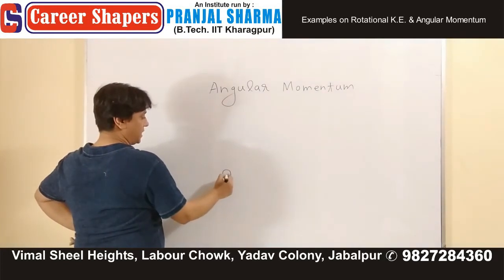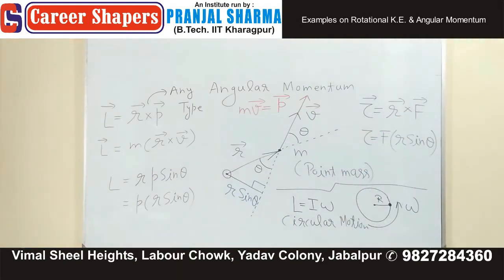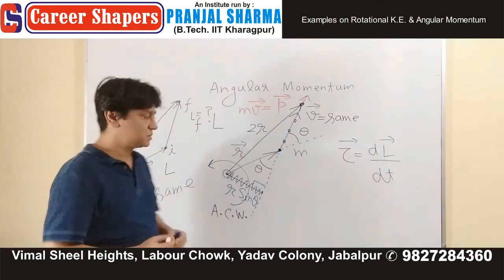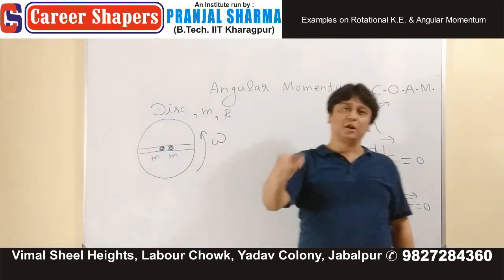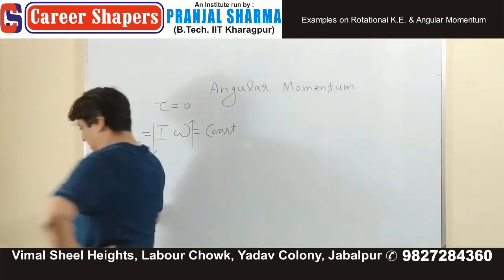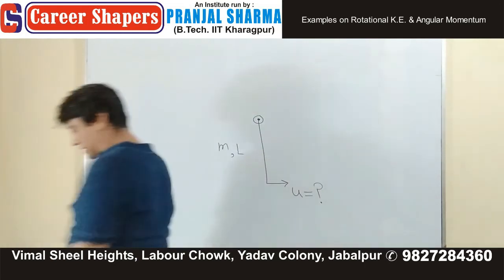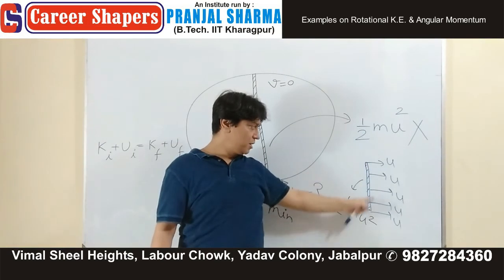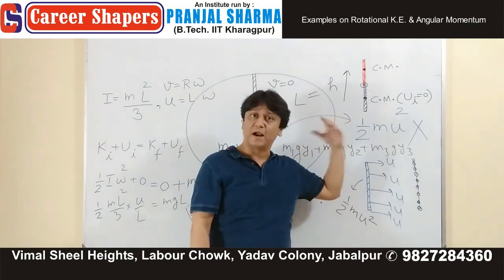17 Nov 2021 online lecture for 11th 1280 720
Rotational Motion : Examples on Rotational K.E. & Angular Momentum